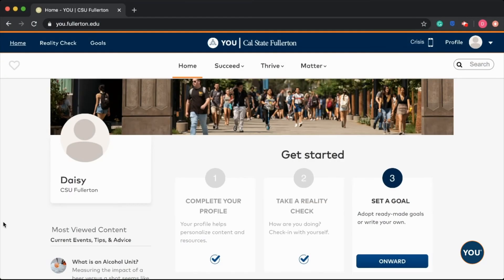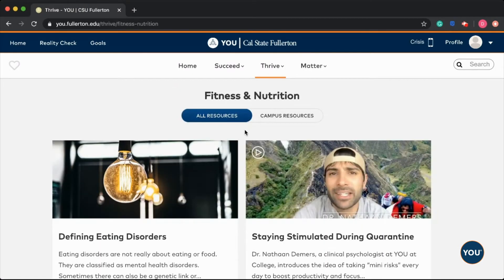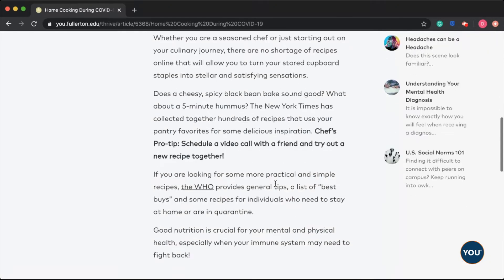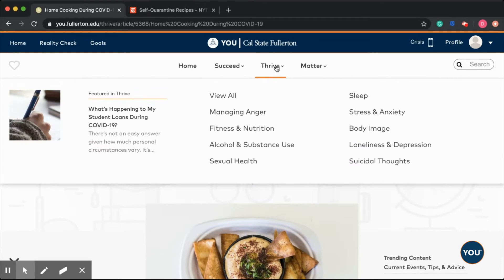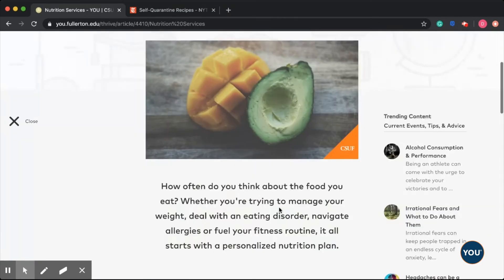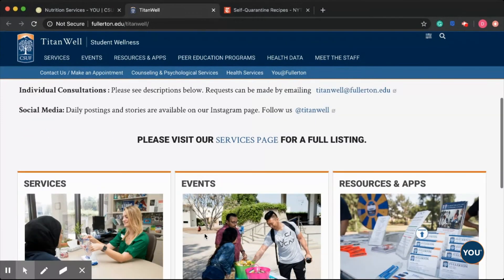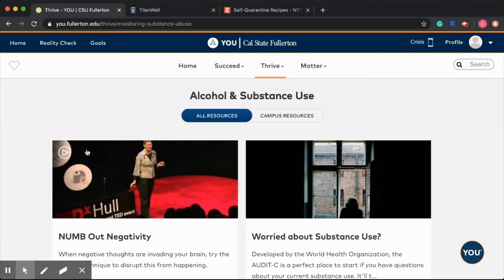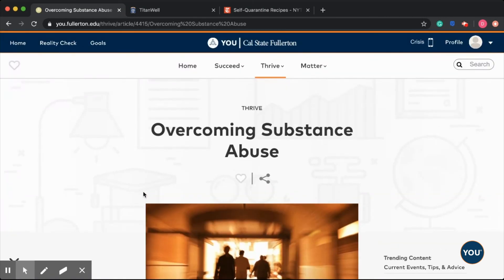YOU@Fullerton - TitanWell | CSUF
We help you find all available TitanWell on-campus resources in the YOU@Fullerton website.